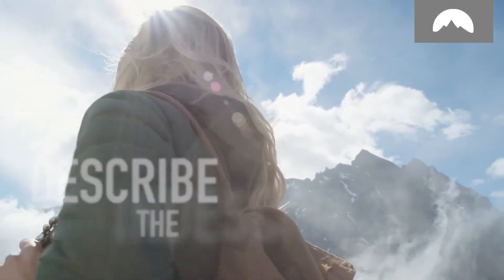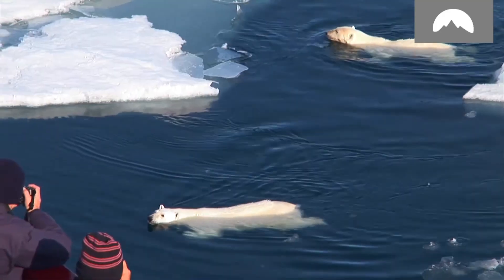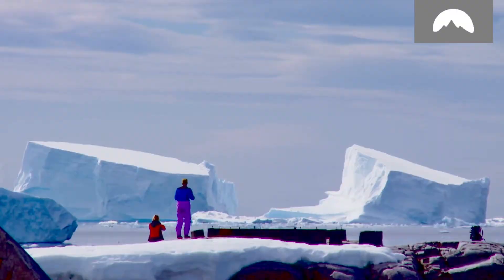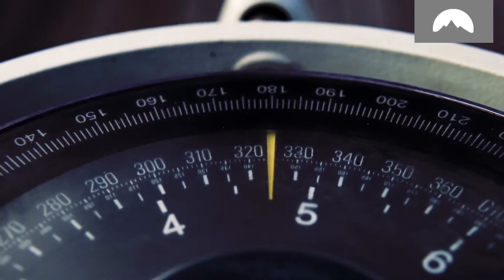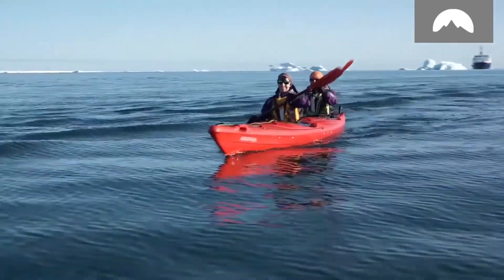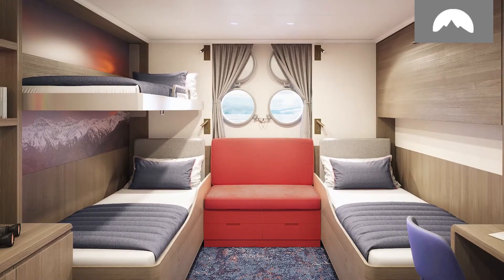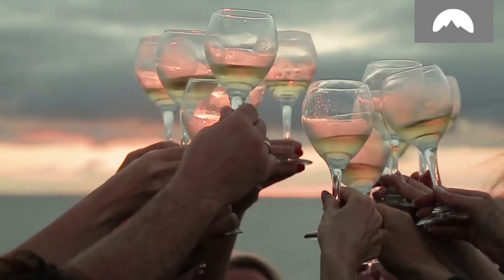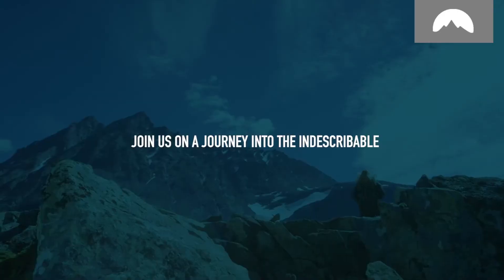Hondius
Hondius offers the best of both worlds - Hotel comfort and expedition class. It is of the few vessels to be built to class “LR PC6”, meeting the latest and highest demands of Lloyd’s Register for “Polar Class 6” vessels, the highest Polar Class notation for ice-strengthened vessels. The vessel will also fully comply with the mandatory requirements of the Polar code, adopted by the International Maritime Organization (IMO), for safe ship operation and the protection of the Polar environment.

Hondius is one of the strongest ice-strengthened vessel in the Polar Regions and is equipped with stabilizers, and very suitable for advanced, innovative exploratory quality voyages in the Arctic and Antarctic Regions.

The expert expedition team onboard will do their best to ensue you see a range of wildlife and terrain when the opportunities present themselves. You will have 70 crew and staff members (including expedition and hotel staff) at your service while on board, ensuring that what little time you do spend on the ship you will spend comfortably entertained.

The ship takes up to 170 passengers and offers a range of high quality accommodation, a large observation lounge and separate, dedicated lecture room. The vessel is elegantly designed, but has a distinctive informal and cozy atmosphere onboard.

Book your expedition today!